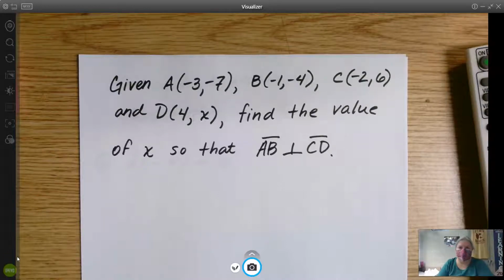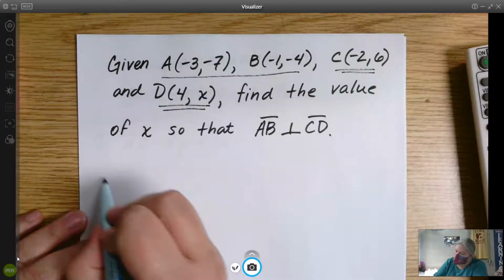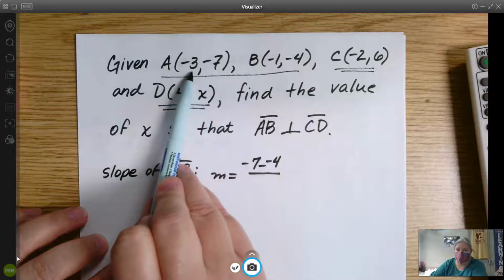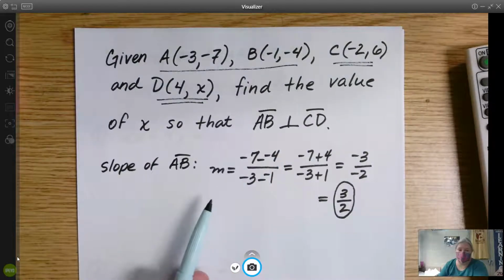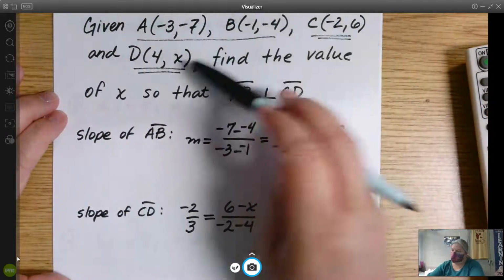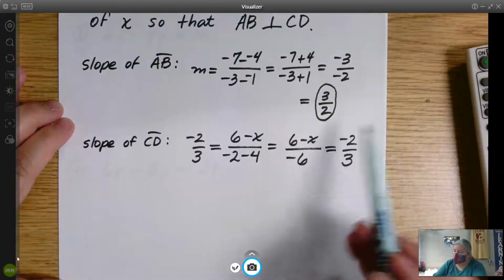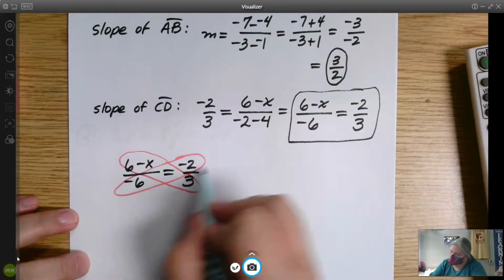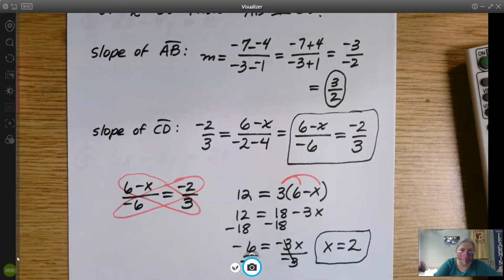Parallel and Perpendicular segments -- finding missing coordinates